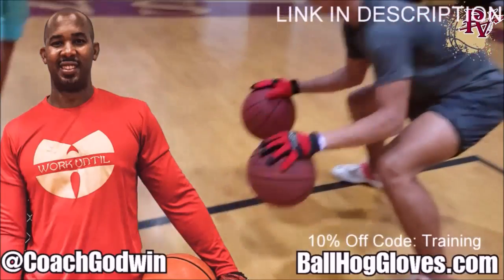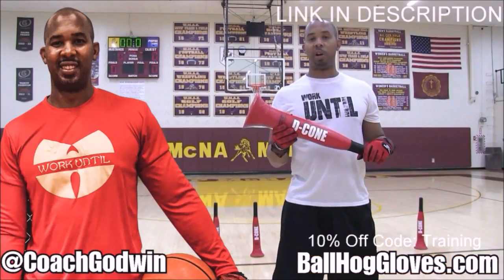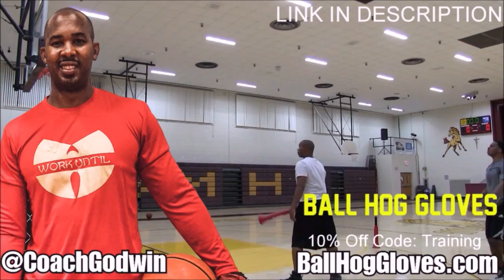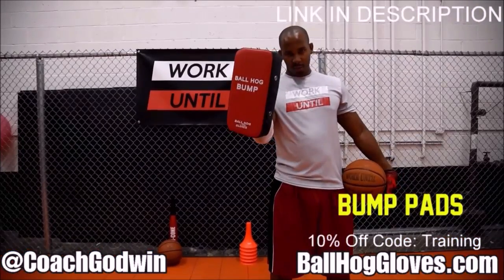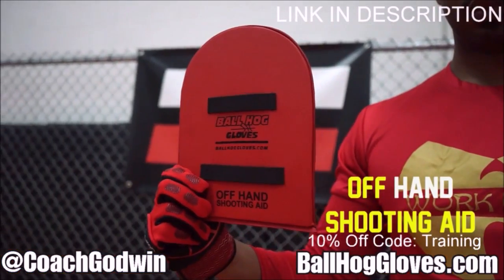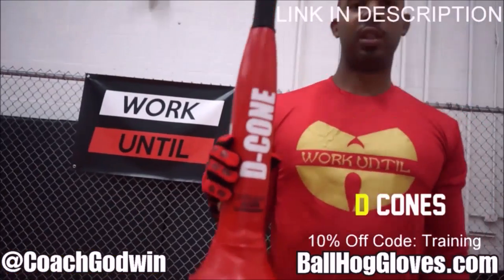Walker Kessler 23 pts 9 rebs vs Raptors 22/23 season